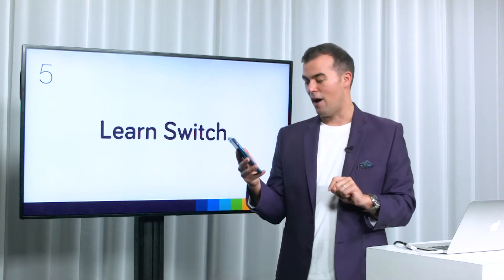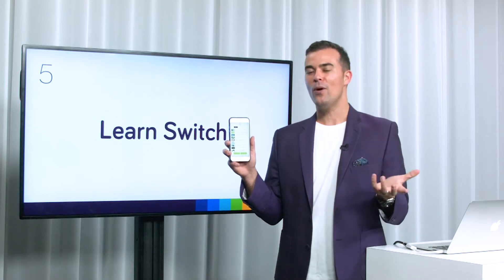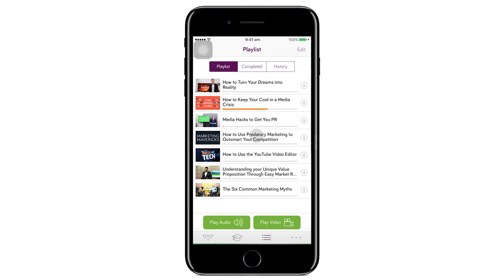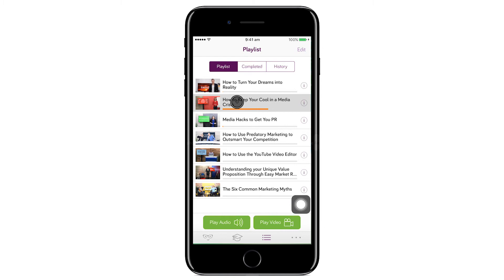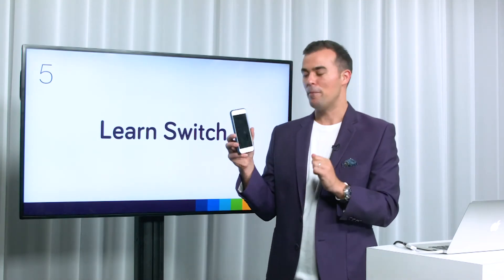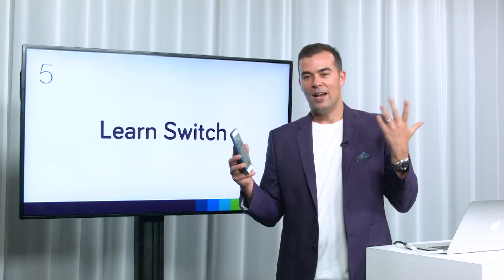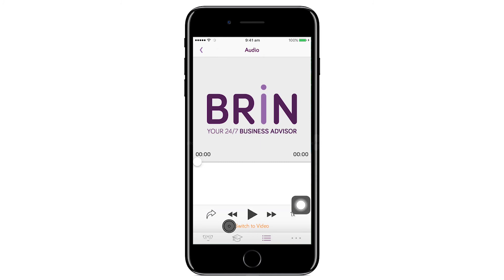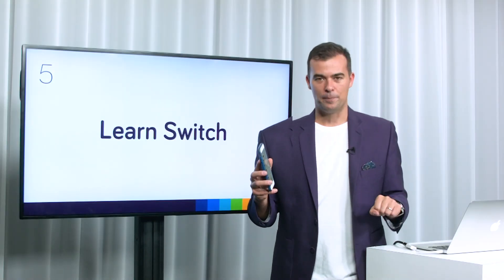Learn Switch brought to you by Bizversity.com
At Bizversity our mission is to grow the people that move the world forward.
Because business people change things. They learn, they create, they build, they disrupt. And when they do, they influence the people around them and the world becomes a better place.
So if you are an entrepreneur, business leader, manager, executive or startup, go to our website and claim your free account today:

In terms of our product, quite simply, we've built the world's best business training and we have made it simple and easy for you to access.
Often described as the 'Netflix for Business', Bizversity gives you direct access to over 1,000+ TV-Quality videos, which have been produced by over 250+ leading business experts from around the globe.

Plus, because Bizversity is an App that works on all smartphones, tablets and TVs, our entire content library is available to you on-demand, anywhere, anytime.
For a full list of benefits and to claim your free account, go to: